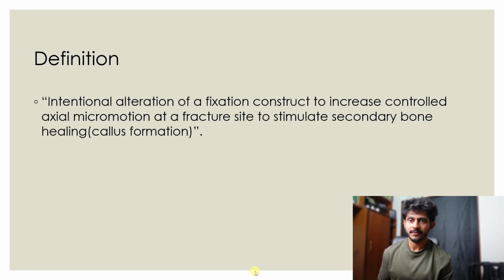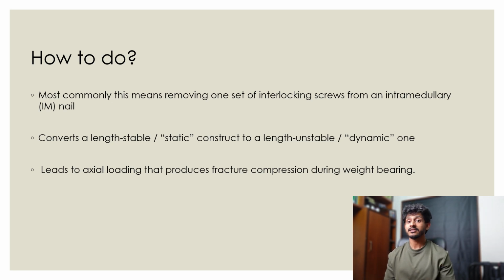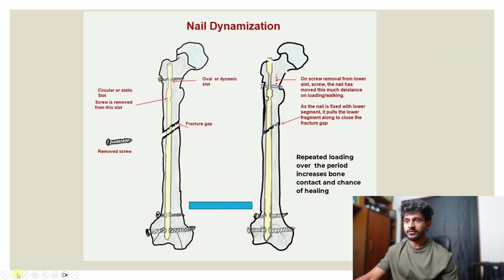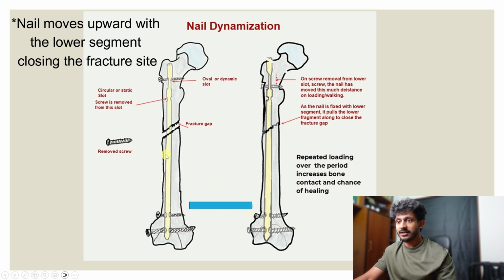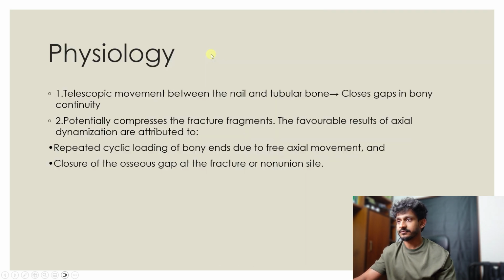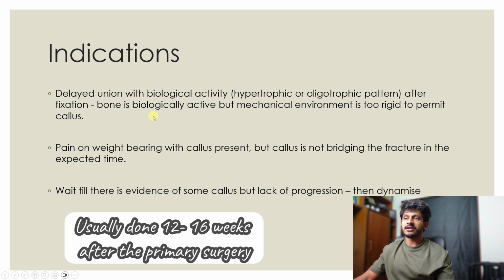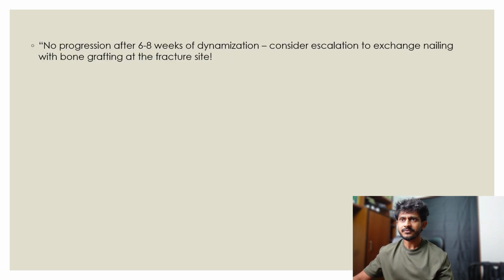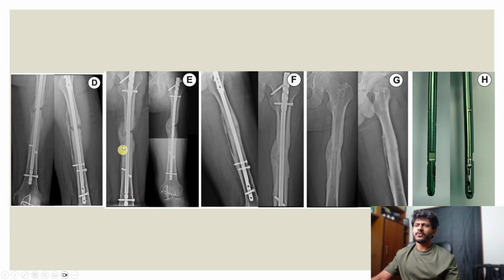FRACTURE Dynamization -EVERYTHING YOU NEED TO KNOW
Learn about how and when to dynamize a fracture for best results

✍️QUESTION — If you have a question, comment, or topic you want me to cover about medicine, orthopedic surgery, or musculoskeletal conditions please post in the comment sections and let me know!

"The only limit to our realization of tomorrow will be our doubts of today." - Franklin D. Roosevelt